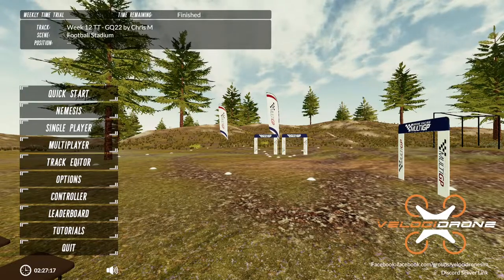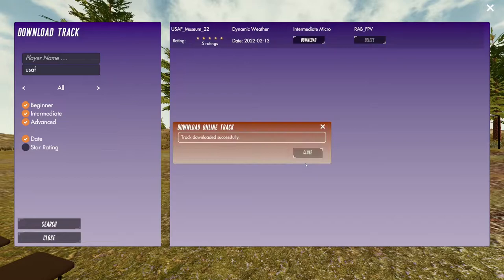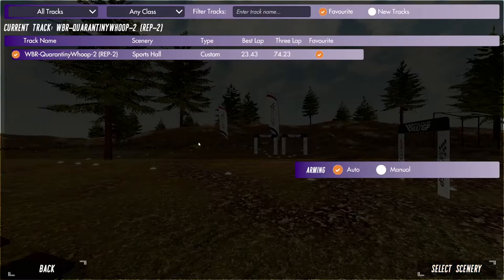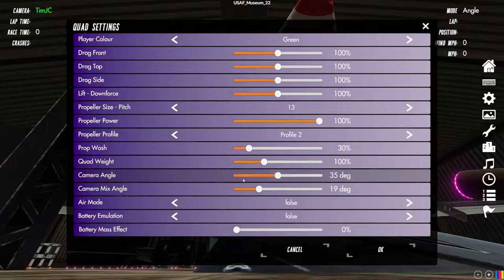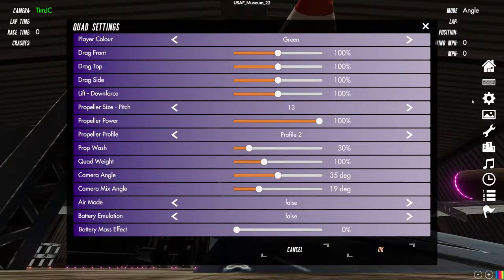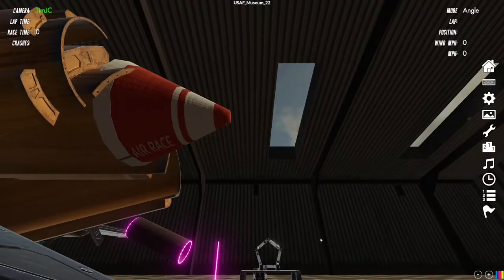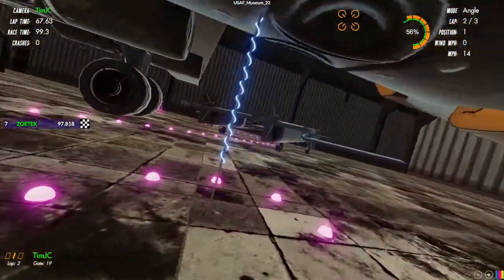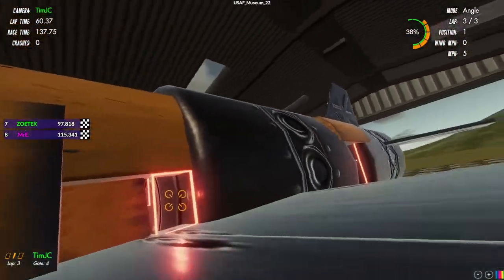How to Download the USAF Museum Track in Velocidrone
In addition to Velocidrone, you will need the "Micro Class Quads" pack for an additional 4GBP ($5.50)

This is a rough sketch of what the 2022 USAF Museum race track will look like, and how to download it in Velocidrone.  Don't expect this to be a perfect representation of the real track, as we may need to make some changes.

Thanks to RAB_FPV for spending the time modeling the airplanes for the components available in the track editor.